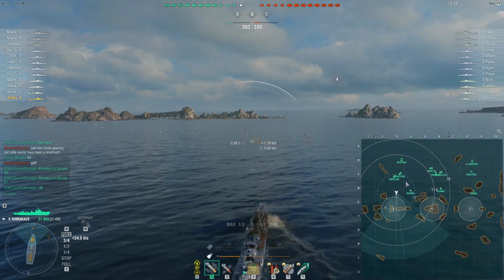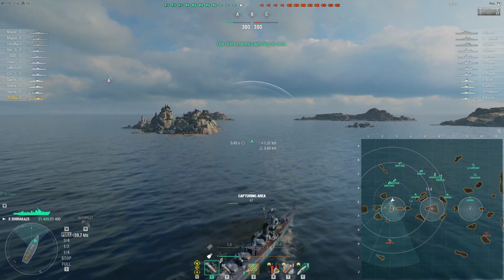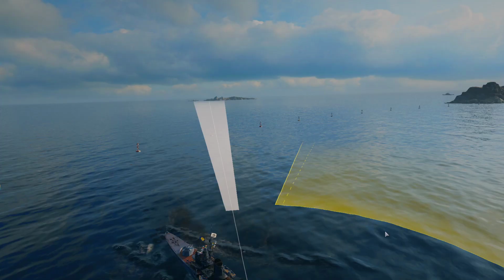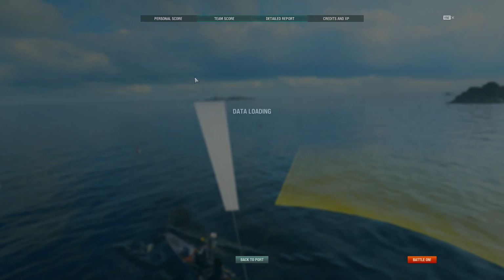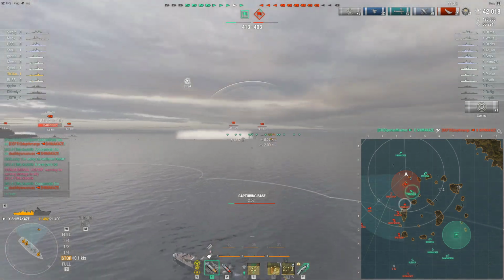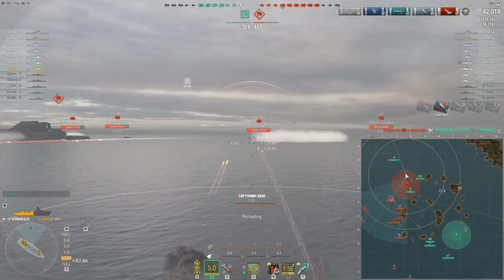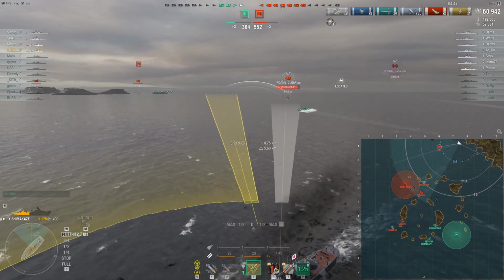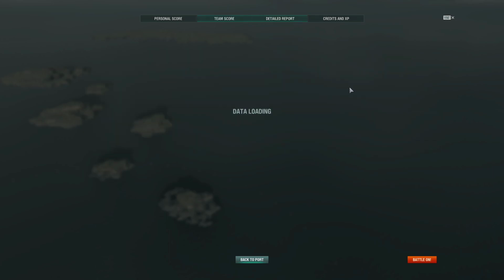Shimakaze [Torpedo Acceleration](0.8.9.1): Why the Stock (20km)Torpedoes are Garbage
The T10 Japanese destroyer Shimakaze is a veteran of World of Warships, and has a reputation for being extremely powerful in the right situations, if limited. The (unfortunately) stock torpedo option of the 20 km torpedoes are seen by many as a large detriment to the success of a new Shimakaze player, but it can sometimes be difficult for a newer player to understand why.

Today, you'll see me here taking a torpedo acceleration Shimakaze captain meant for competitive modes (Read: Clan Battles) into the environment of Random Battles with..some interesting results. In spite of my relative competence in piloting destroyers, you can really see the limitations of the 20 km torpedo. Their primary issue is not their (marginally) lower damage, or even their (relatively) slower speed, but that they are too easily detected by enemy ships. They have a massive detection range, allowing for upwards of 10 seconds of reaction time; given the wide gaps that sometimes appear in torpedo spreads, this means that even a battleship can potentially easily dodge out on what would otherwise be devastating torpedo spreads with little effort. I do my best to make it work, but especially when your opponents are fairly intelligent and the matchmaker gives you games with less battleships, you can certainly struggle with the 20 kms.

All in all, I cannot recommend you use the 20 km Shimakaze stock torpedoes except in very niche, specific scenarios. And even then, there they are only serviceable, rather than great. In most scenarios, if you would like to play the 20 km Shimakaze, you are better off playing a Gearing with the 16.5 km torpedoes, or an Asashio with her "Super-Deep-Water" torpedoes.